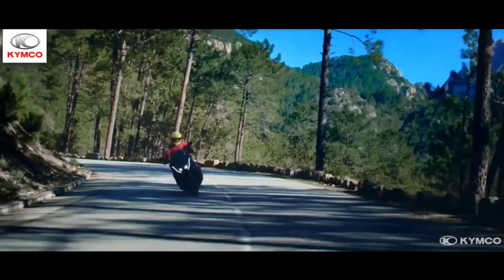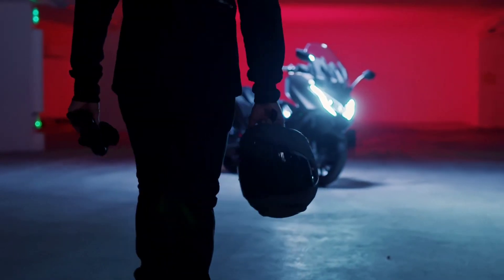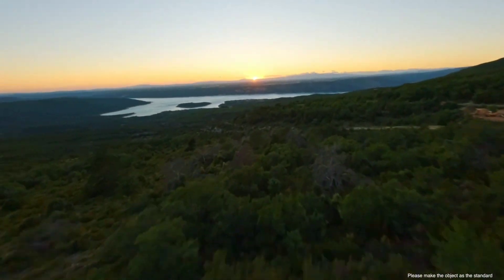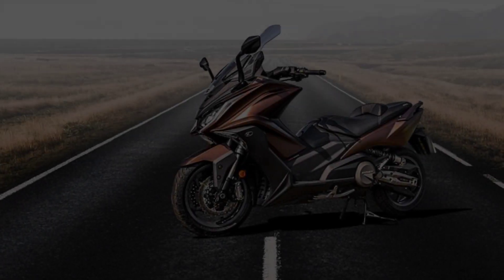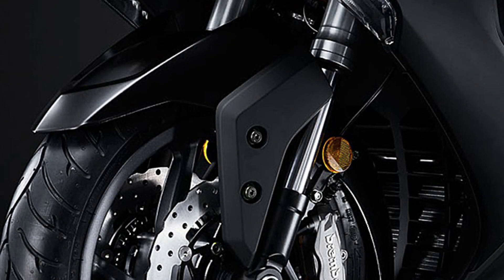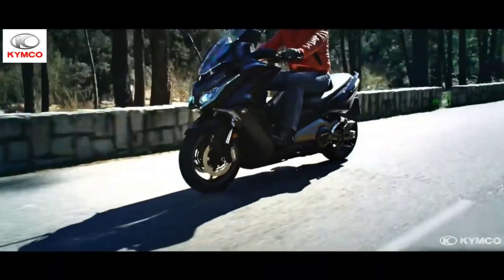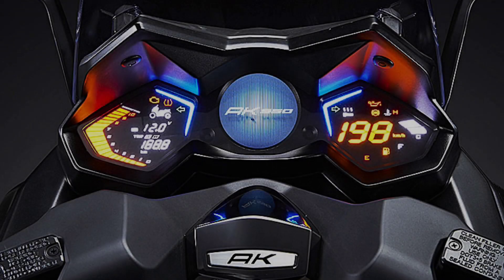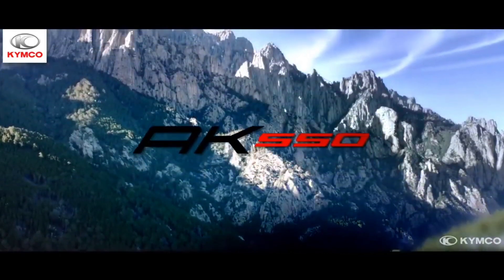This is Premium Scooter That Will Blow Your Mind | 2023 The New Kymco AK 550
This video is in English. To translate into your language, please activate the subtitle in the upper right corner (CC)

2023 The New Kymco AK 550